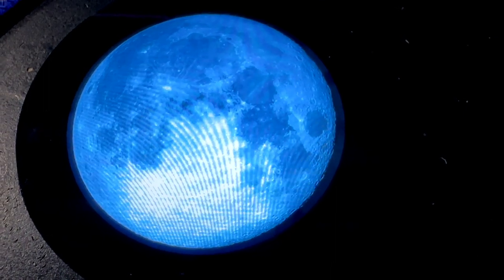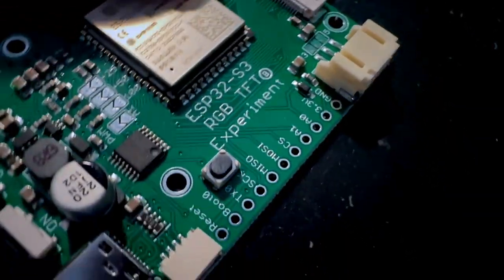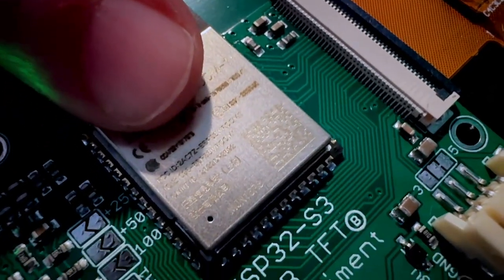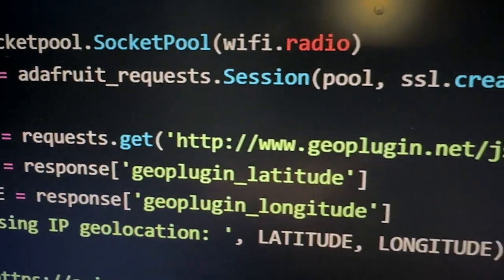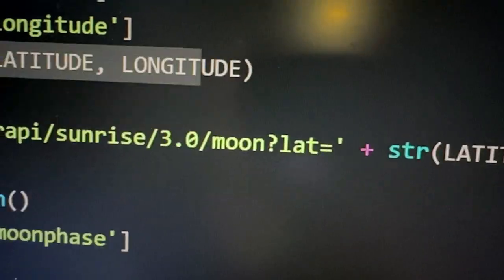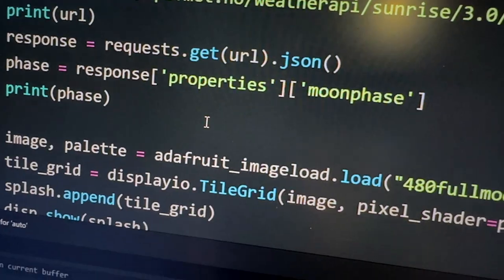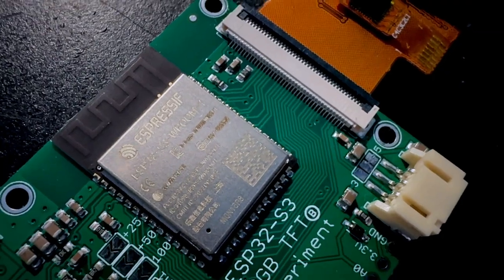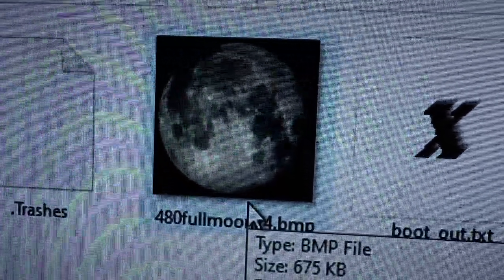ESP32-S3 moon phase clock test on 2.1" round TFT display 🌜🌚🖥️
Now that we have somewhat-kinda-sorta working support for RGB TFT displays on the ESP32-S3 - shout out to Jepler, who is doing the hard work over in this PR - its time to test it with wifi too! That's right, the S3 can do wifi and these big displays at once, and CircuitPython is a beautiful framework for it since its so fast to iterate. This code snippet is based on PaintYourDragon's moon clock code but pared down for testing. We get the geolocation from IP, then look up the moon phase. Currently we just hardcoded it to display today's phase, but the next step is generating ~28 different phase images, and we'll display the one for the current evening as the API informs us.